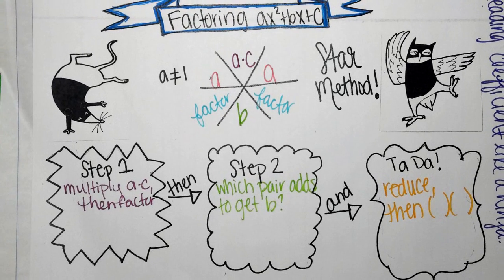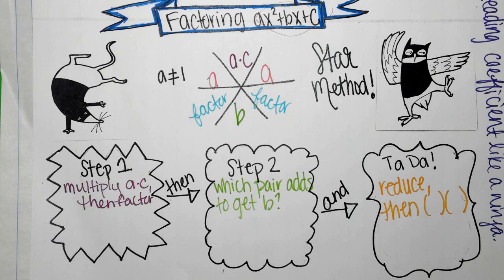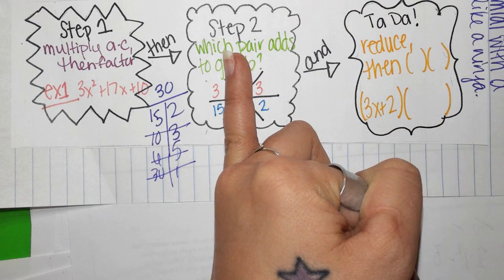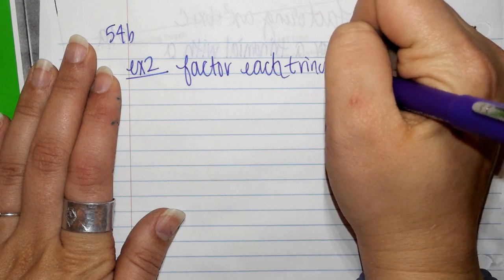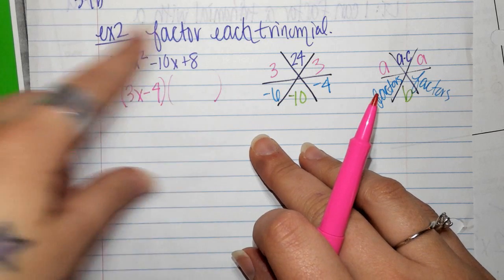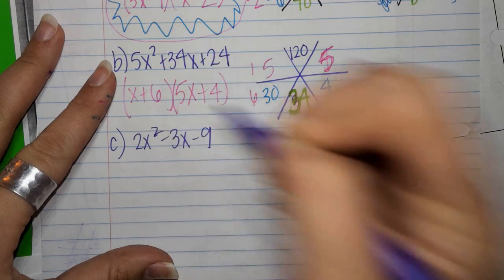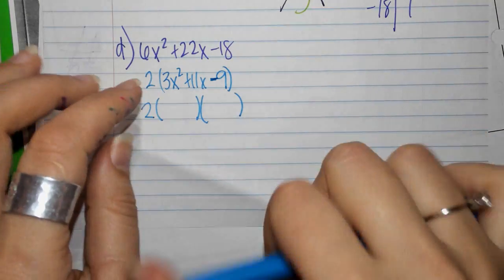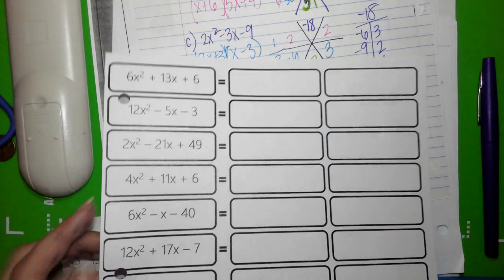3 17 17 3rd